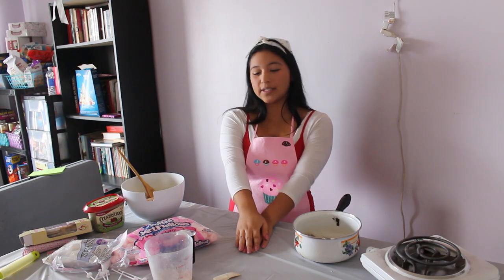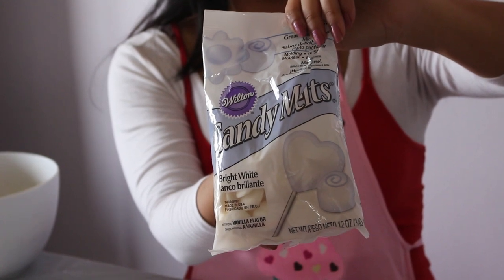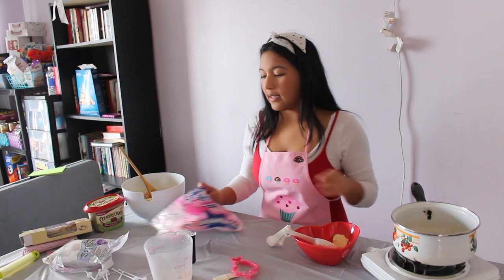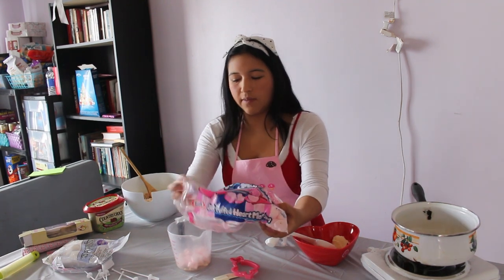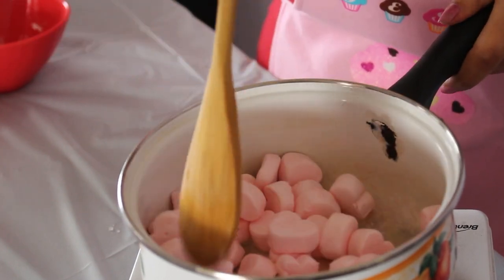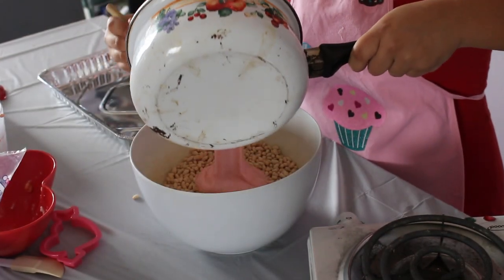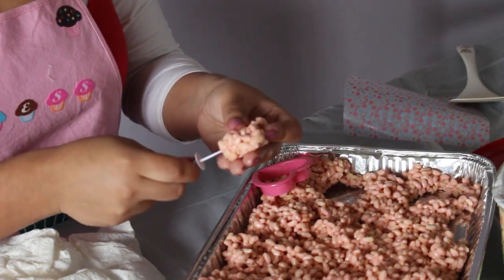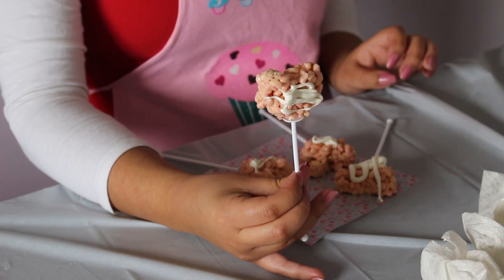DIY Valentines Day Treats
A simple rice crispy treat for Valentine's Day